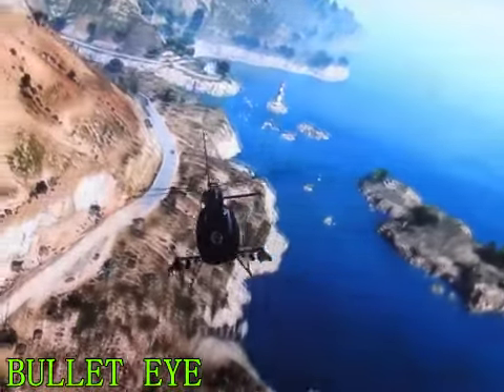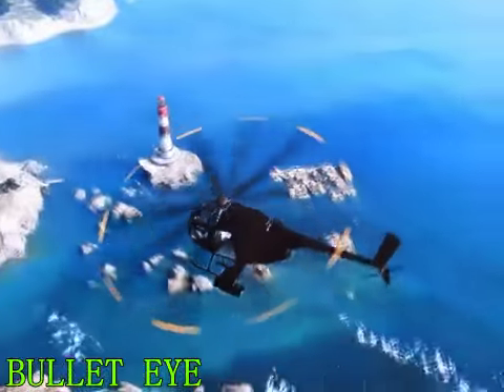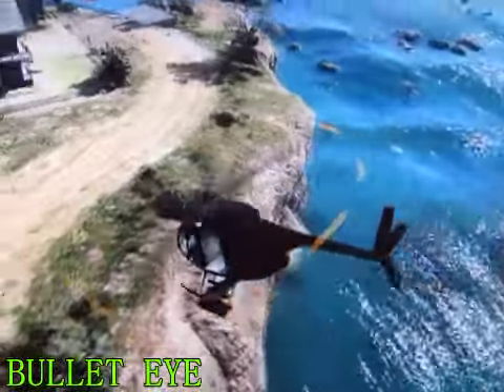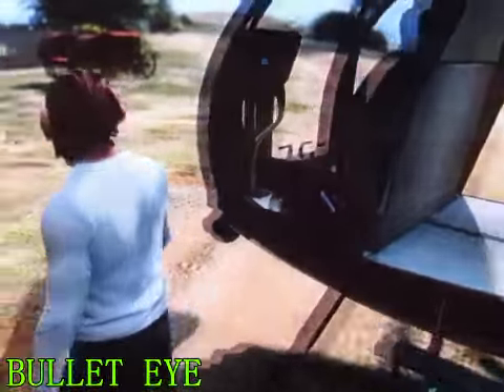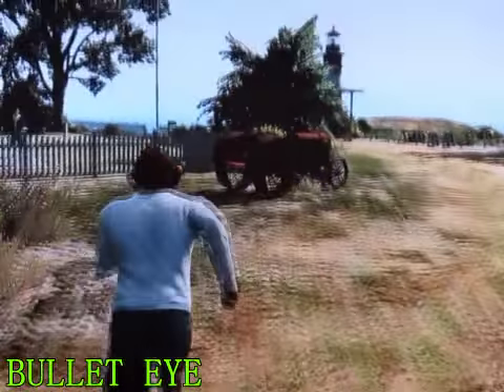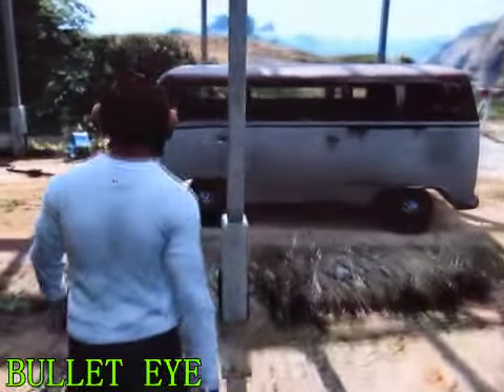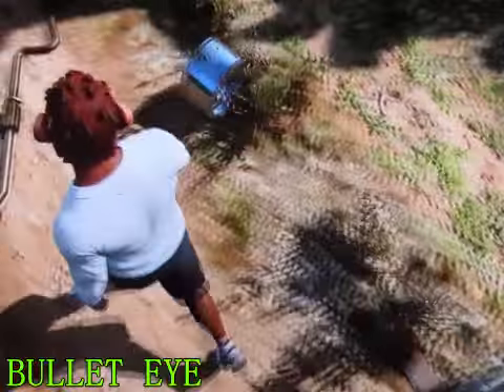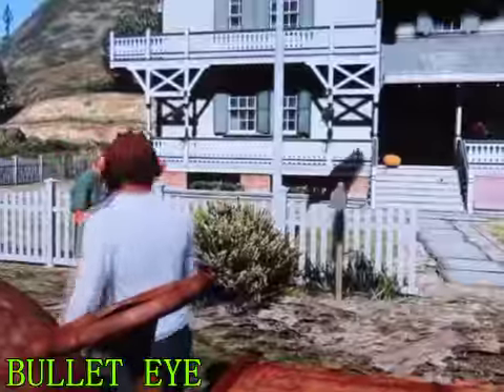GRAND THEFT AUTO V-HIDDEN LOCATION